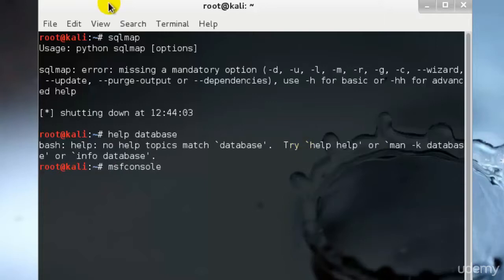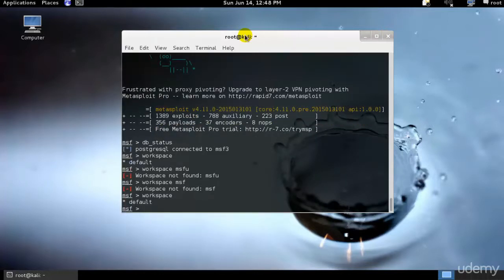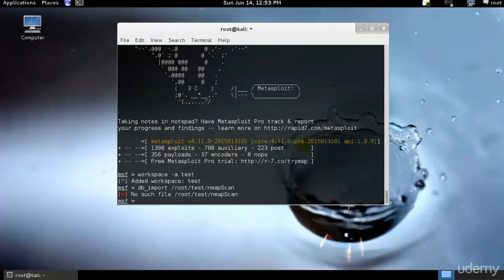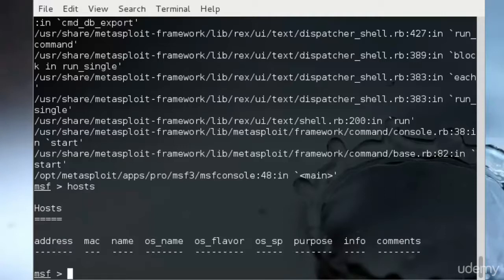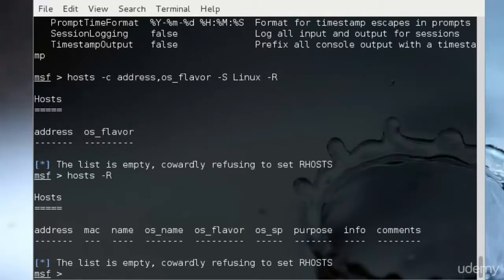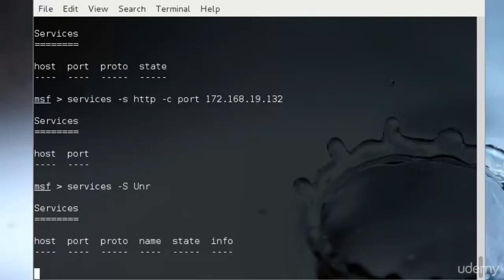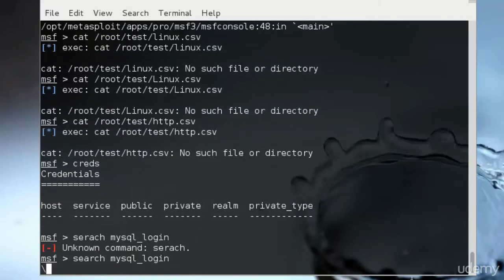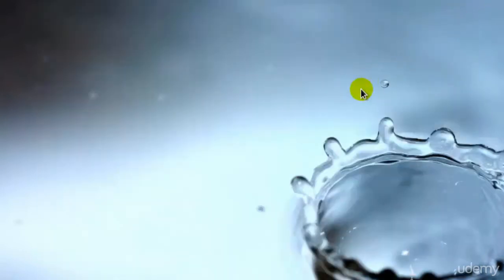20 Metasploit Database KaliLinux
001 Importing Databases
002 Exporting Databases
003 Exporting Databases shown in Practicals